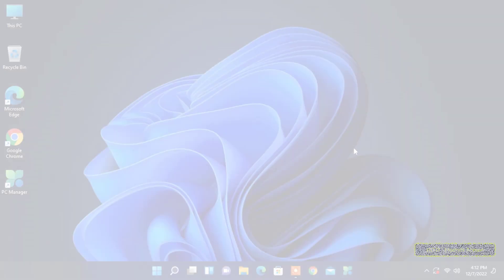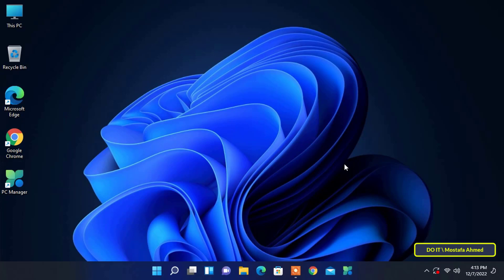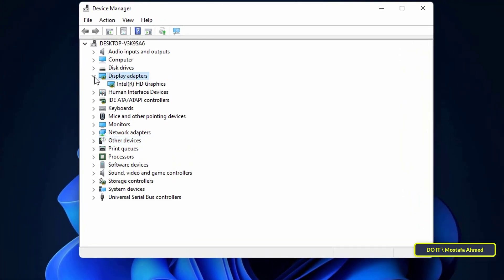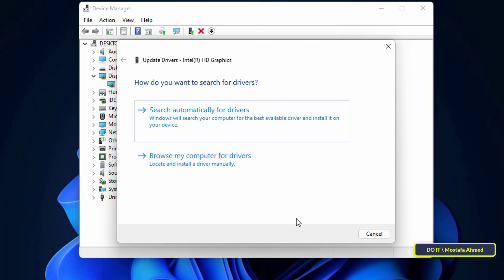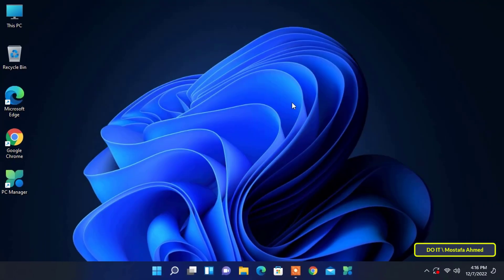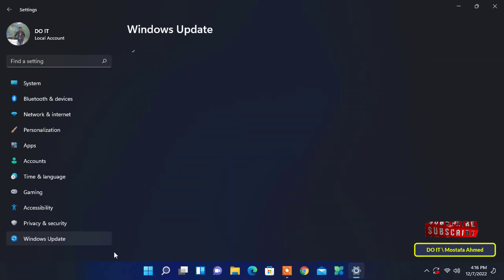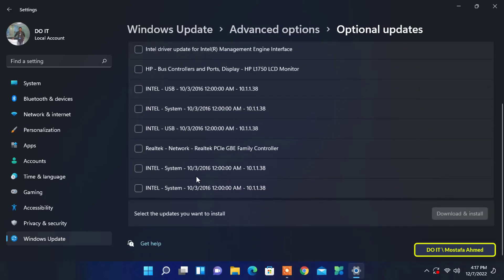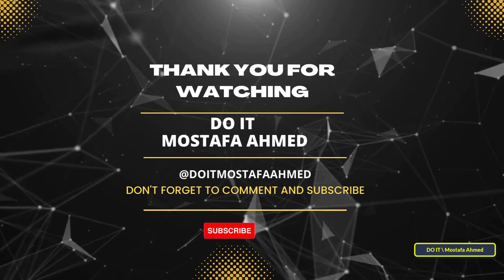How To Update Your Drivers on Windows 11. Tutorial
In this video, I show you how to Update Drivers In Windows 11. If you want to update a device driver on your Windows PC but don't know how. I'm going to show you two ways how to update drivers in Windows 11.
The first way to update drivers is through device manager. It is the most common way to update drivers on your PC whether you are using Windows 10 or Windows 11. The second method is to update drivers in Windows 11 via Windows Update. The steps, whether in the first or second method, are simple and easy for any user. Watch the video well to know the correct steps to update Drivers In Windows 11.
Easiest Way Update Drivers on Windows 11
How to Update the Device Driver in Your Computer
How to Update drivers manually in Windows
How to use windows update to update your drivers in windows
Driver Updater in windows 10, 11, 7.
how to automatically install drivers windows
How to install drivers windows
update windows 11 drivers
How to update driver in your laptop
How to search for updated drivers on windows update
How to Search for Updated Drivers Using Device Manager
How to Use Device Manager to Update Drivers on Windows 11
How to fix drivers in Windows 11
How to update driver in your pc
How to Update Graphics Driver in Windows
how to update drivers in device manager
How to Update All Drivers in Windows 11.
How to search automatically for drivers.
How to find and install drivers automatically
Hoe to search automatically for updated driver software
windows 10 update drivers, windows 11 update drivers automatically
download and install all drivers automatically in one click.
How to Update Drivers In Windows 11 Via Windows Update
how to update windows 11 drivers
Windows 11 update drivers automatically
windows 11 drivers download 64-bit